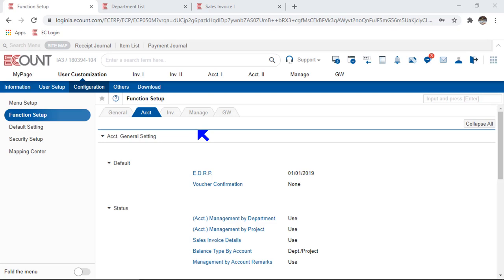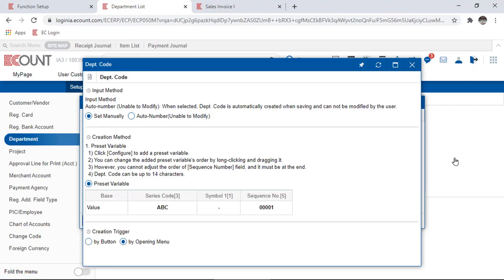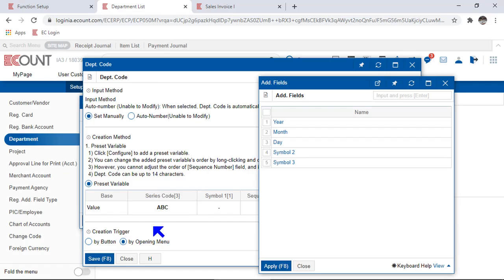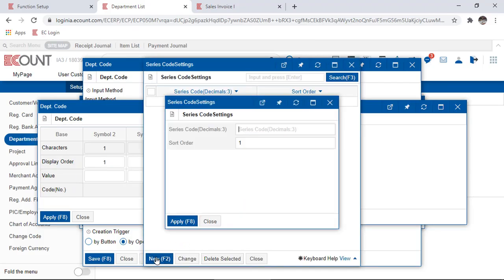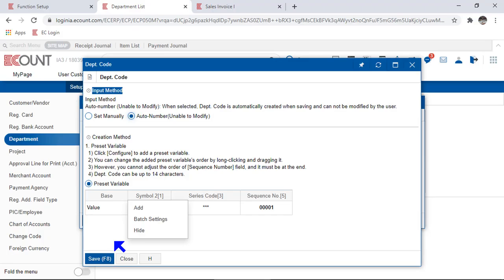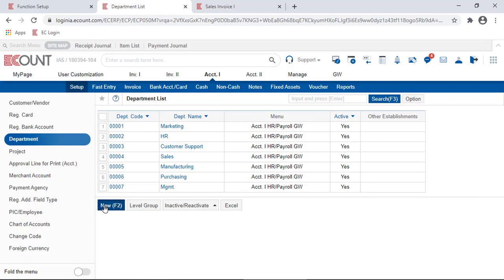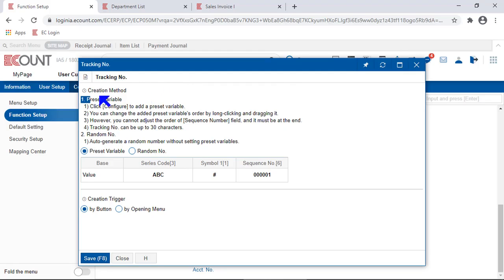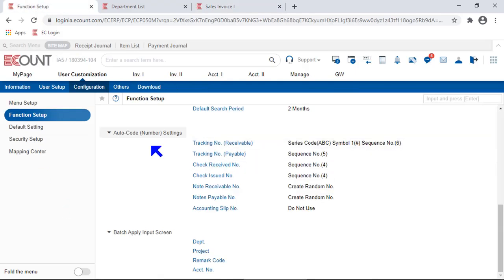[ECOUNTPractice] UserCustomization - Configuration - Function Setup Acct - Auto Code Number Set